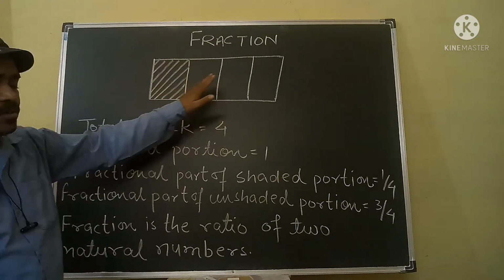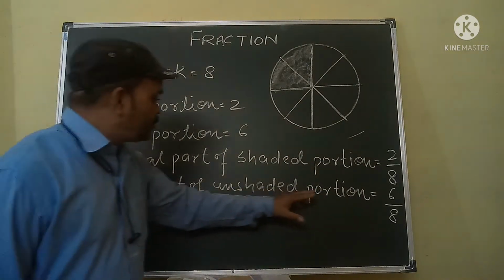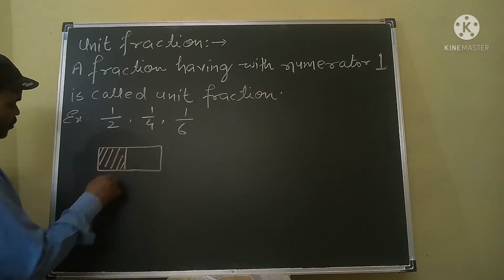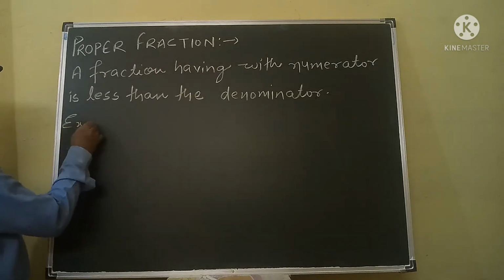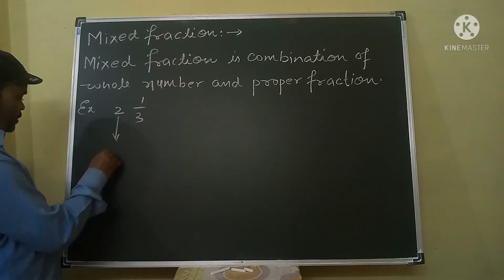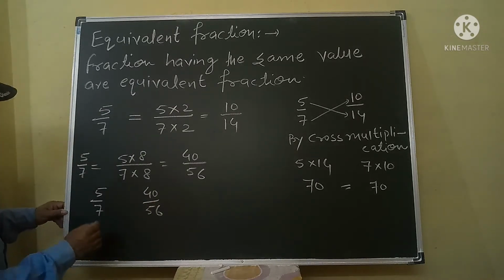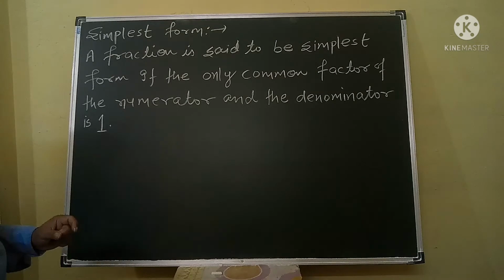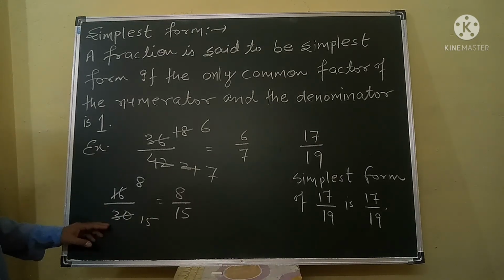CLASS - 6th - MATHS - CH -7-FRACTION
BASIC POINT ABOUT FRACTION